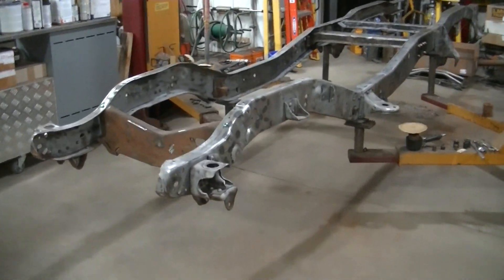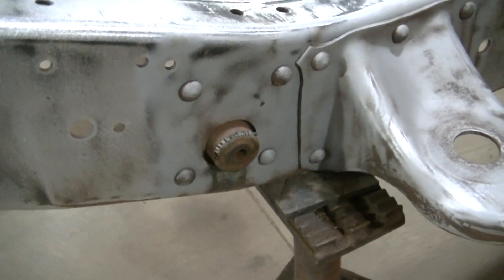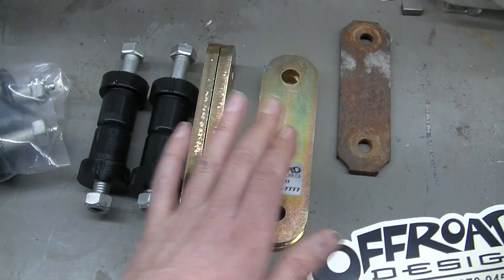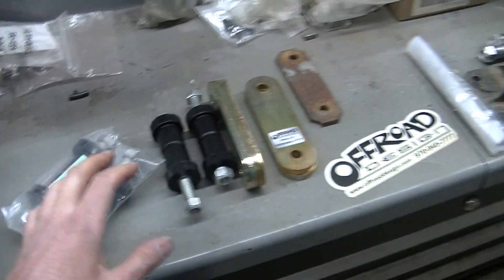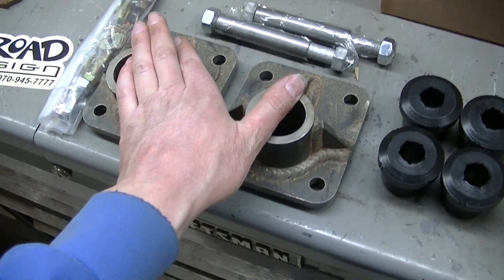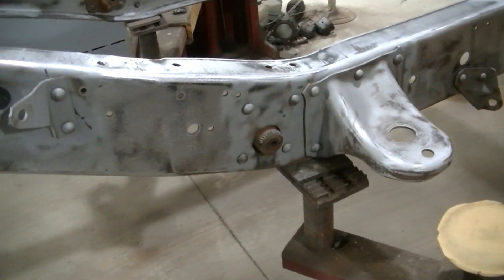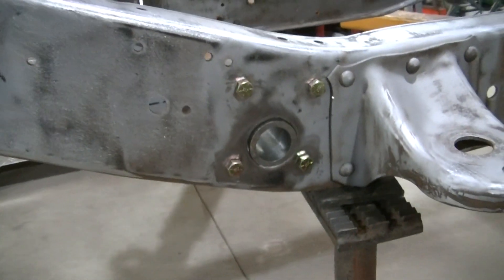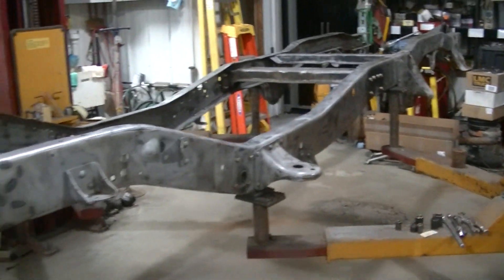80 Chevy Silverado OffRoad Design Heavy Duty Shackle Hanger Install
Installing some OffRoad Design shackle hangers on the 80 Chevy Silverado frame.
Things that might help with a project like this:
Plasma Cutter
Pressure Blaster
AirCat Grinder
Blasting Cabinet
Blasting Cabinet Dust Collector